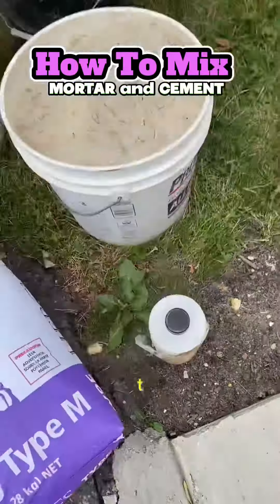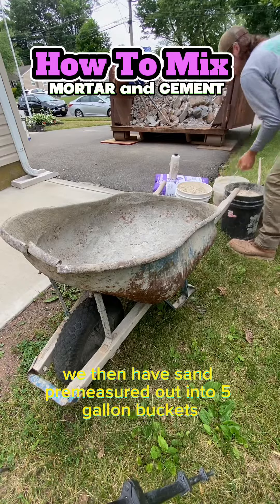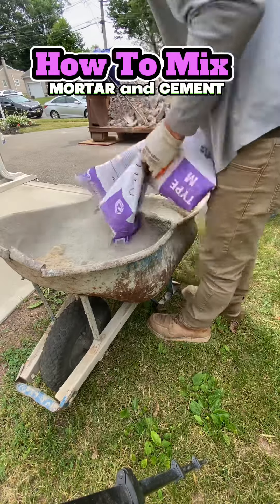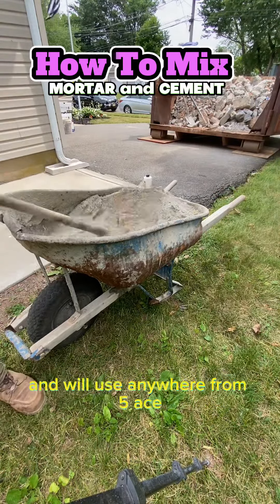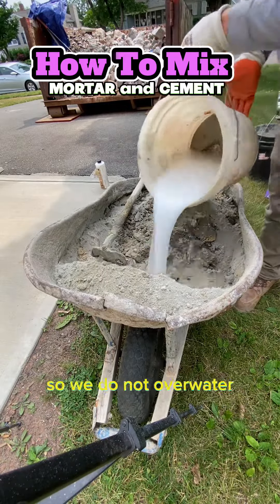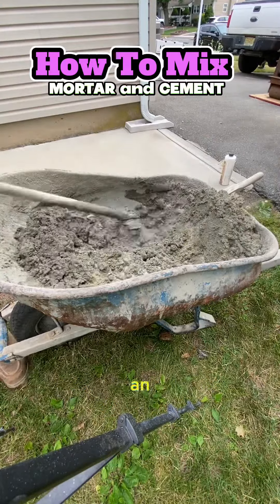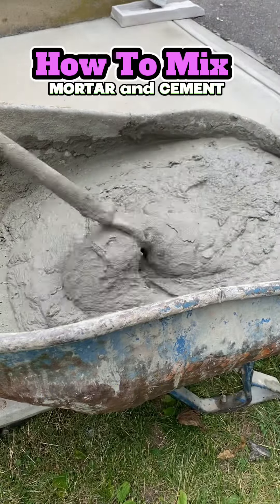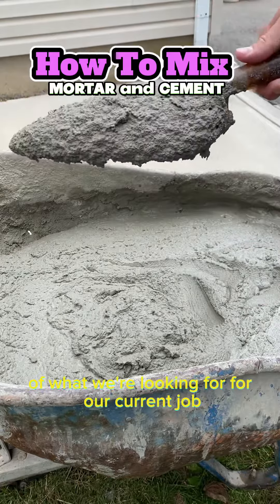How to Mix Mortar Properly